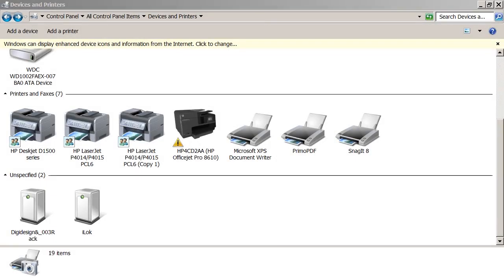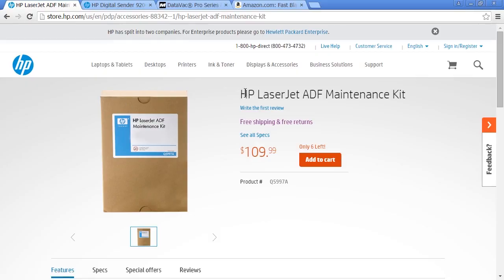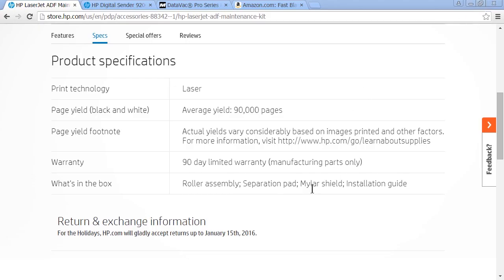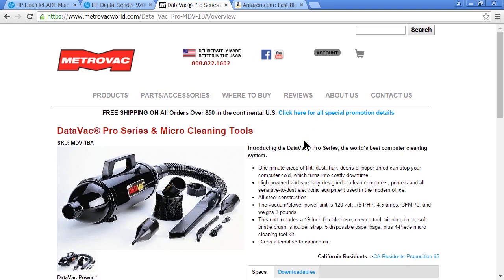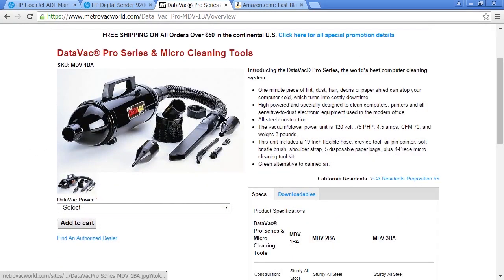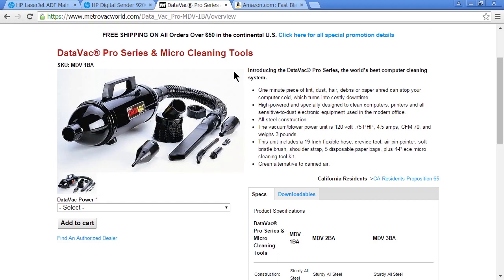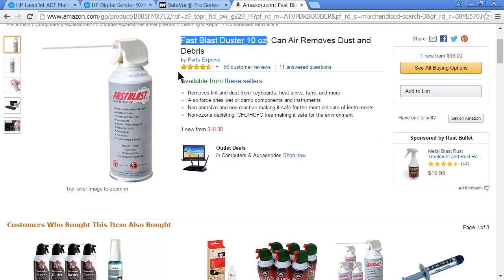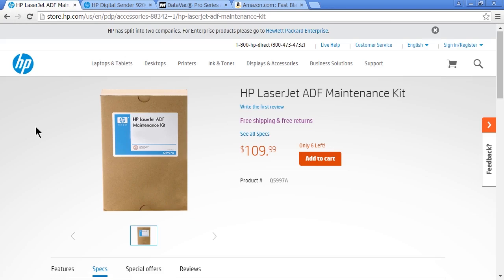006 30.5 Printer Troubleshooting Tools